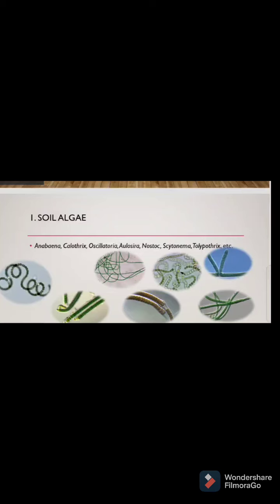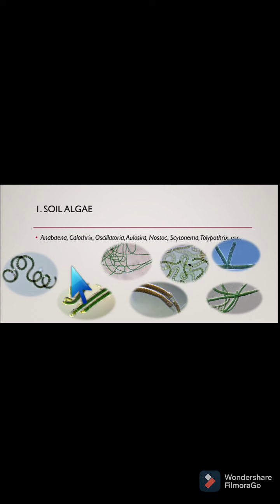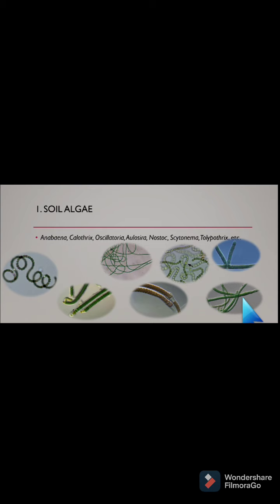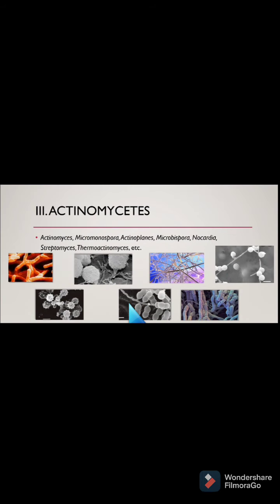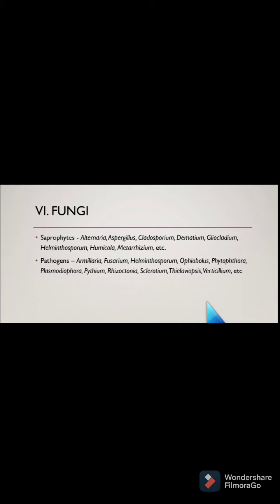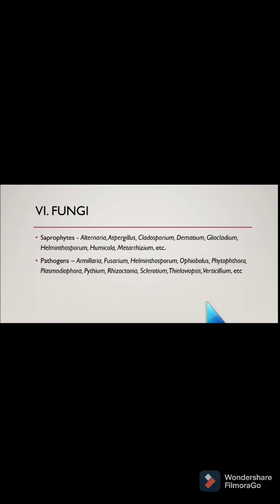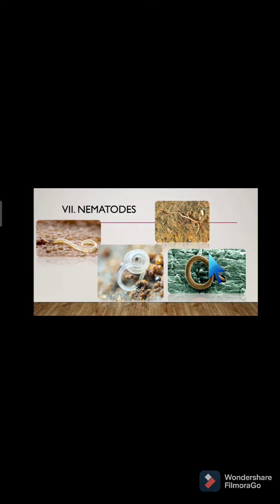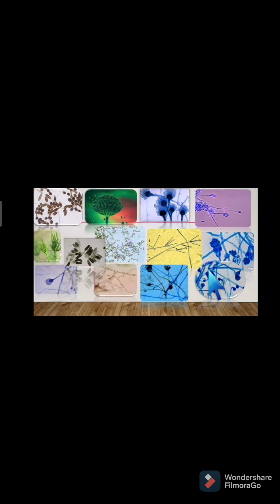Different groups of Microsporangium in Soil